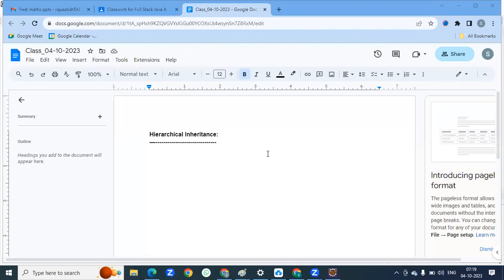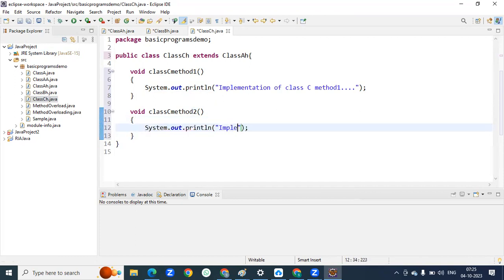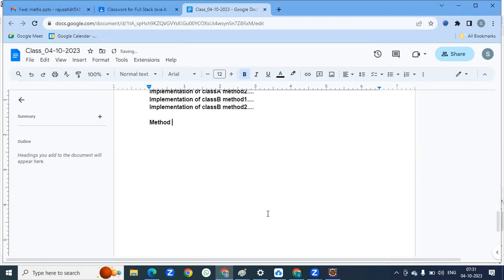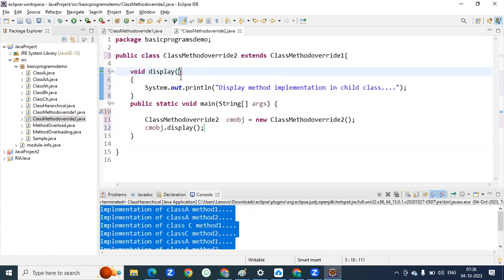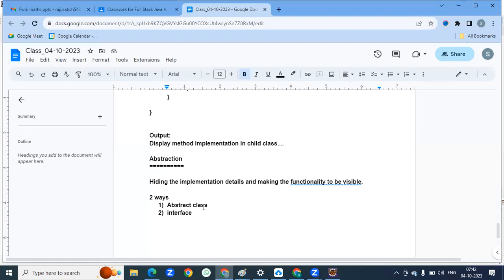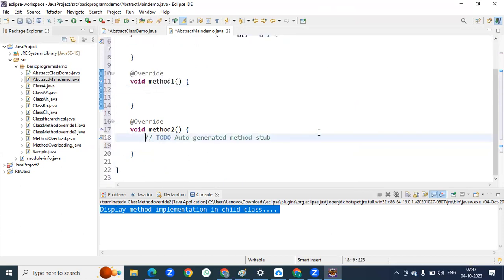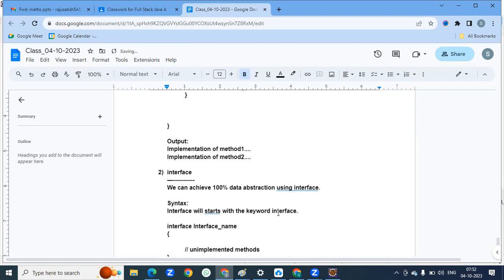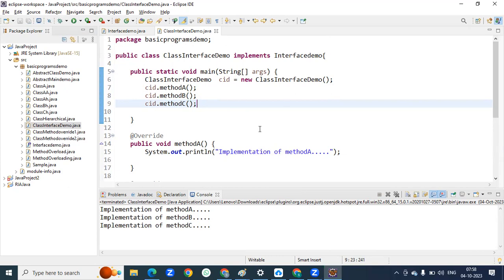Core Java Session 18 | Full Stack Java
Core Java part 18 | Full Stack Java